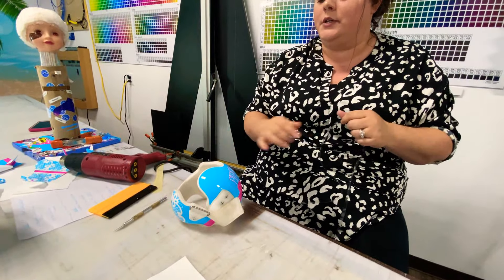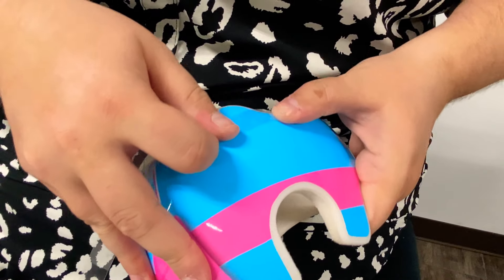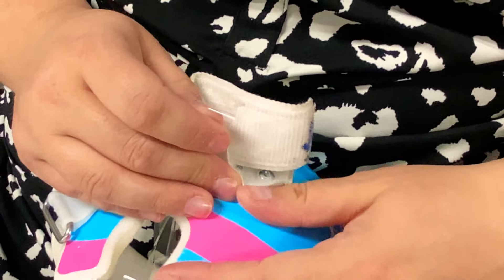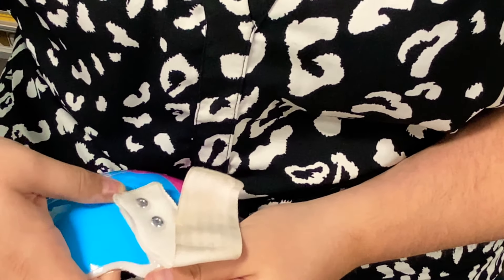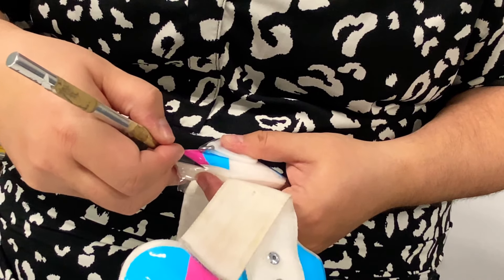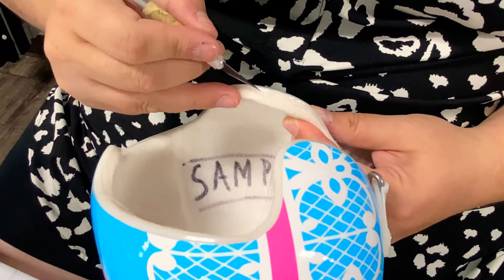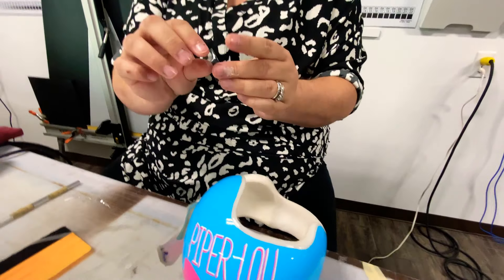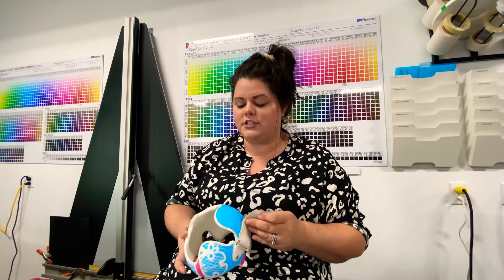Step 4: Seal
How to wrap your doc band: Step 4